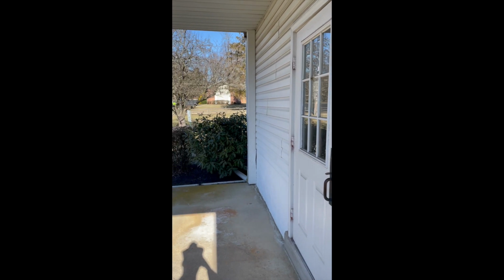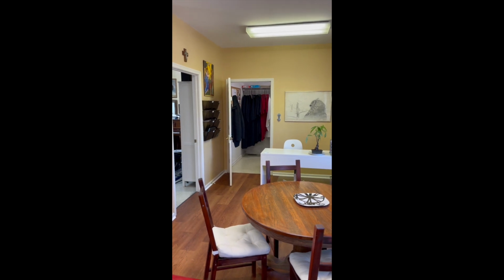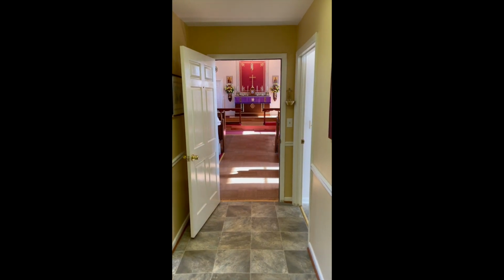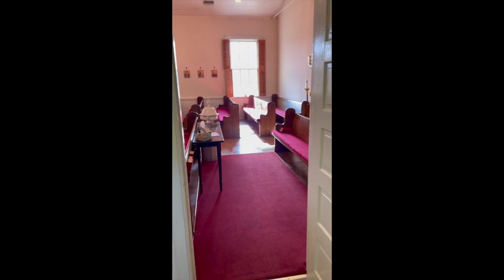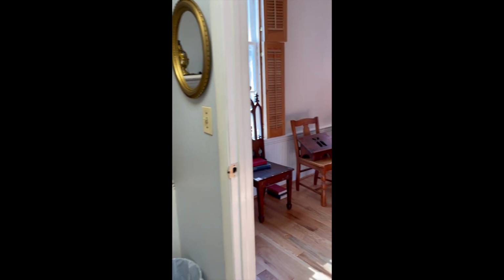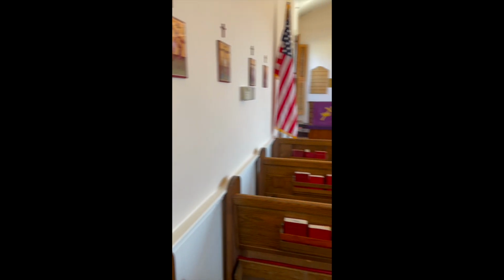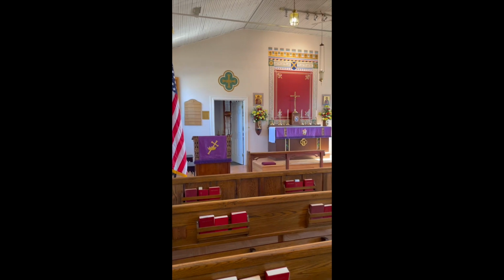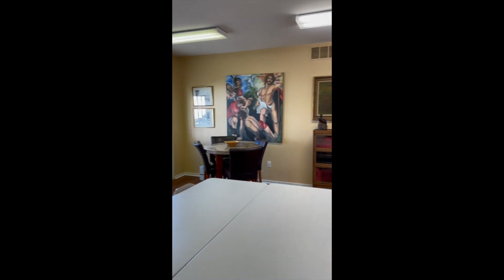Saint Alban's Building Project!! Interior work...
We are building. This video -the first of several- describes the interior renovations we hope to accomplish with you generosity. to give to this project. Be sure to note that your donation is for BFF - BUILDING FOR THE FUTURE